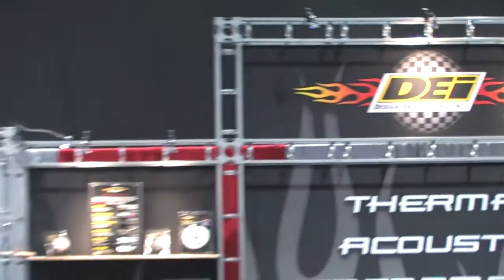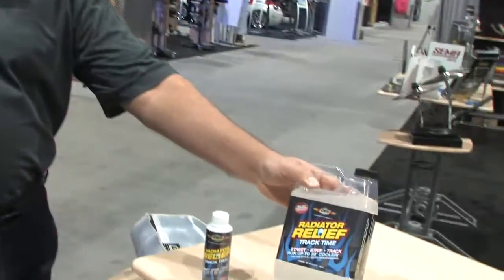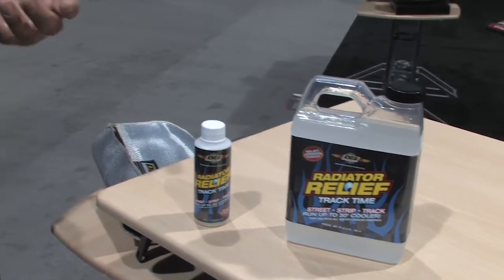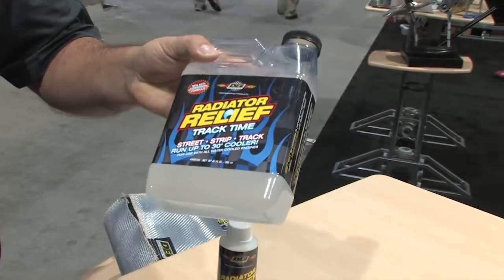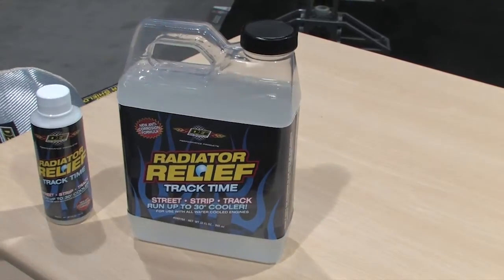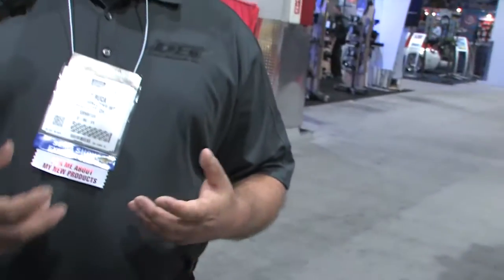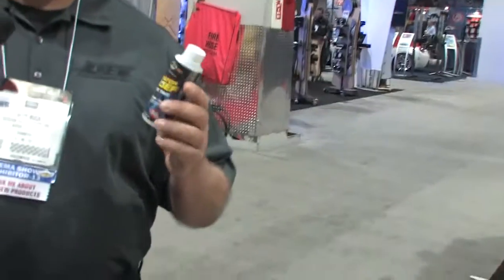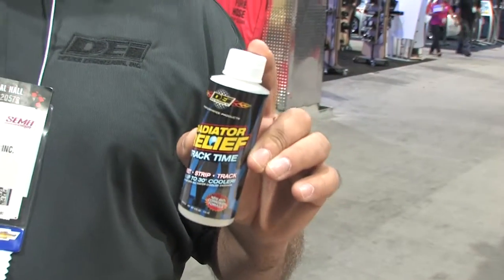Design Engineering Radiator Relief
Design Engineering display was the HOT spot during SEMA 2013 but they were cooling things down by introducing Radiator Relief Track Time product.  This additive can help reduce your engine's heat by 30 degrees.  How?  Science...and DEI knows Science.